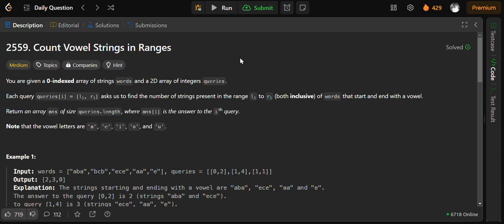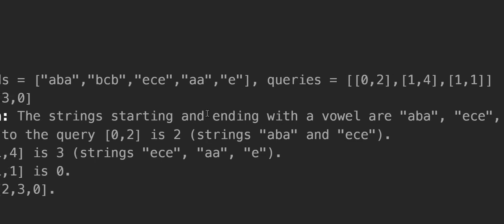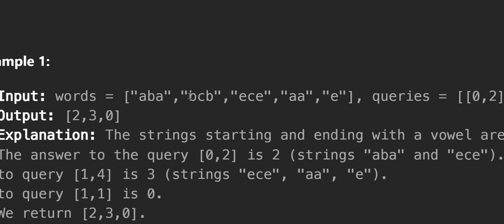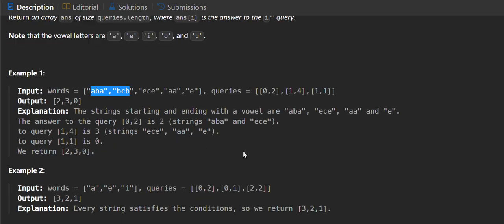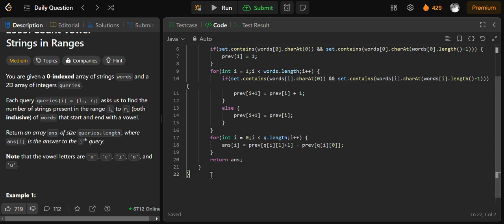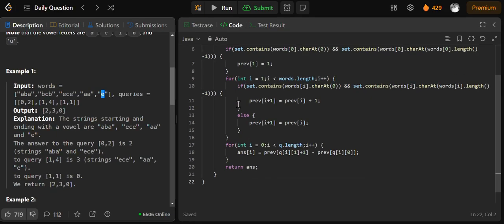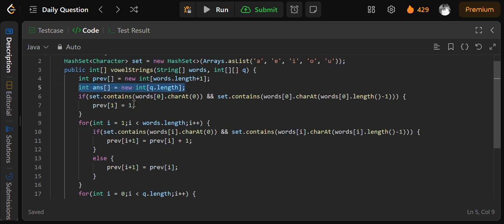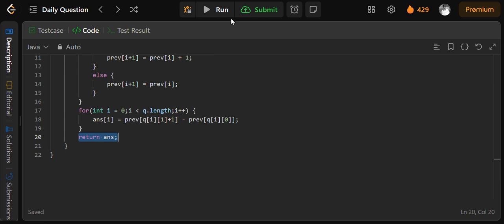LeetCode Problem - 2559. Count Vowel Strings in Ranges.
This video is created for improving my Communication Skills and Programming Skills.